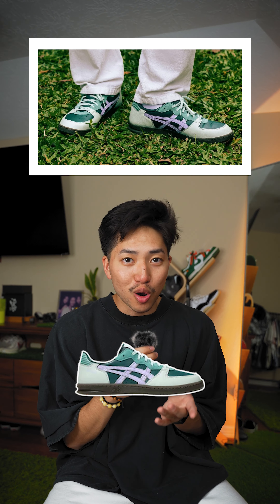the top 5 best affordable shoes to get under $100 instead of nike dunks or adidas sambas.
With the hype of Nike Dunks and Adidas Sambas rapidly declining (I still think they're cool), and people wanting to try different things, I found some alternatives for under $100. These are basically "saying the same thing, but in a different font," ya feel me? Something to help you slowly step out of your comfort zone, but stay in the same aesthetic and style. I'm really a big fan of the New Balance 480's and ASICS Skyhands! However, all of these do have that versatility and are great comfortable shoes for every day wear! Hopefully one suits your shoe rotation. Let me know which shoes should be added to this list in the comments! 🩰

I list where to get all my clothes & shoes in my LTK or Amazon storefront! 👌🏼

Let me know what you think of my clothing brand! 🙏🏼

Make sure to check me out on my other socials to see more content!